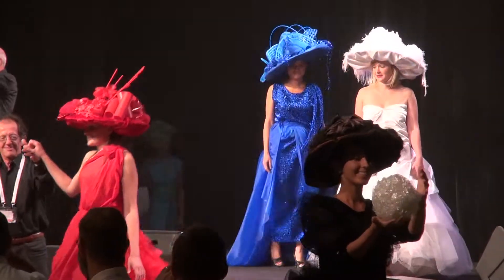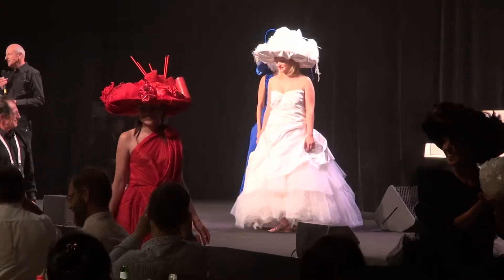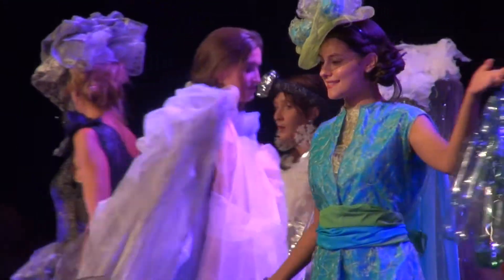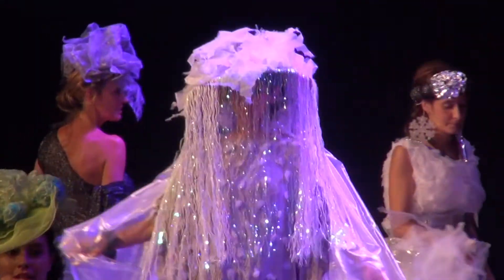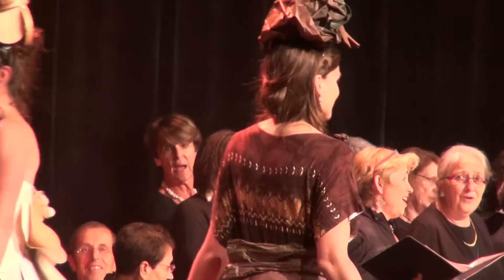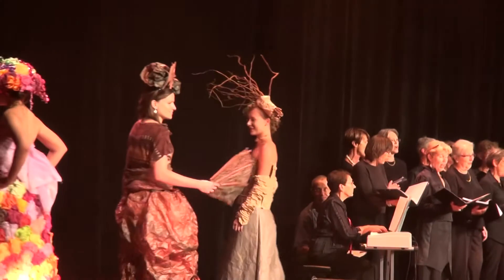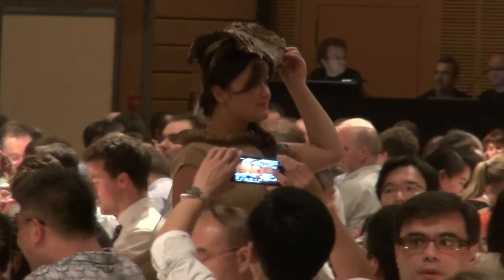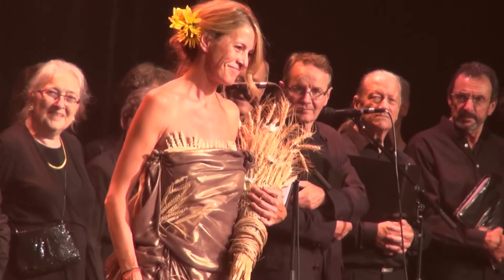Mode écolo EuropaCat 2013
Fashion show with recycled materials at the banquet of EuropaCat Conference on September 5, 2013